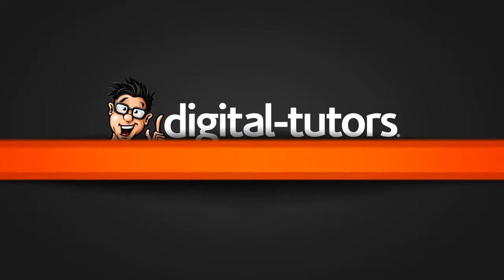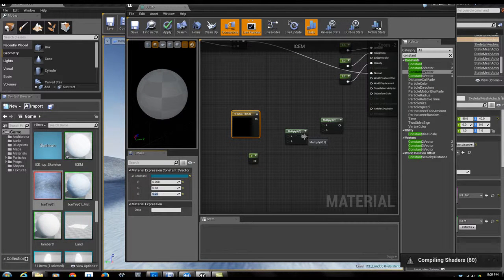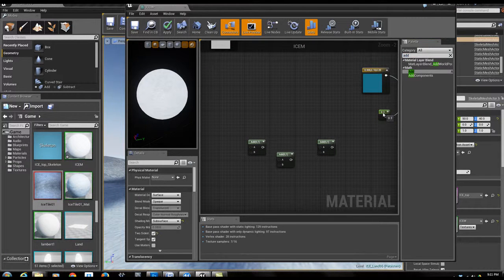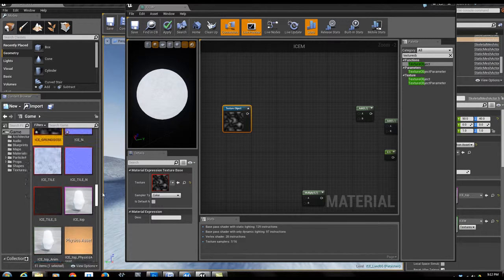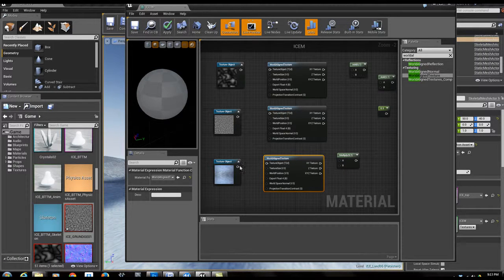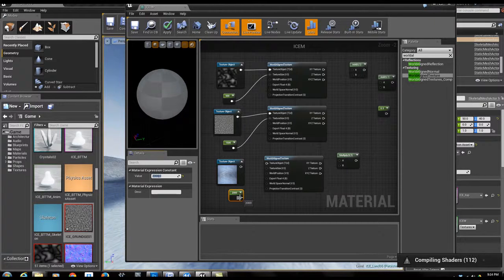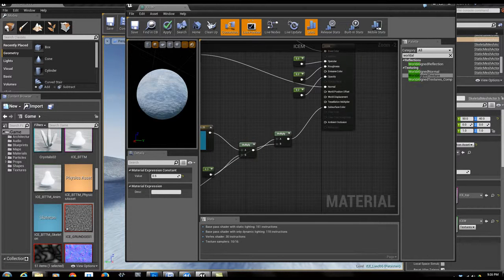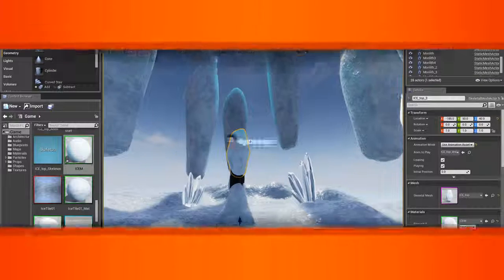Morph Targets - Урок #5